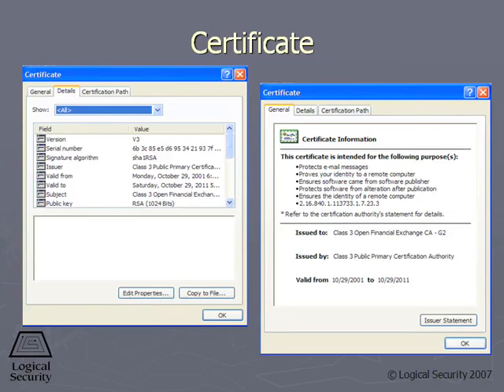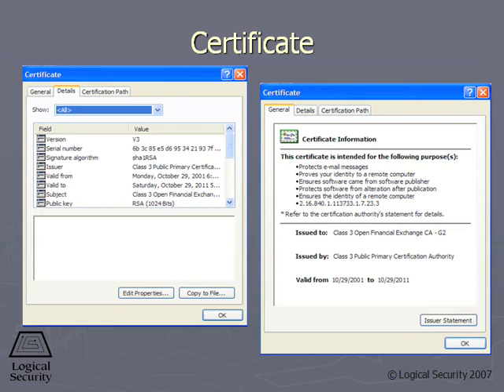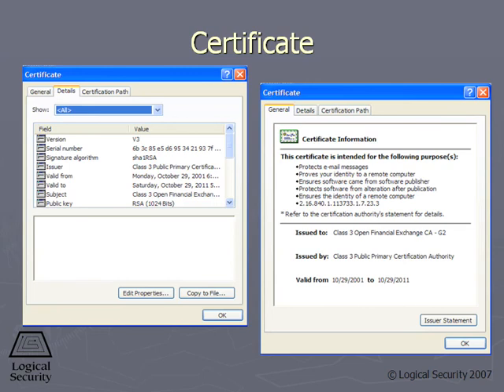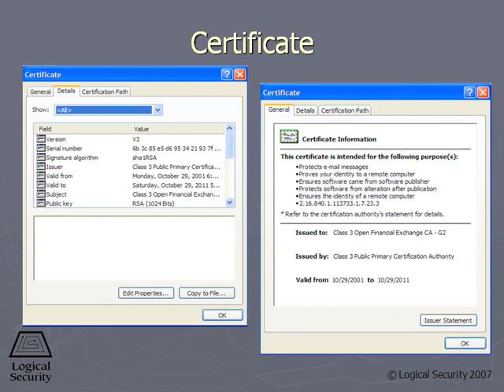370 Certificate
Server Management Tutorial
All Programming Languages Tutorial And Example
 Java
 Python
 JavaScript
CSS / HTML
 C++
 PHP
 C
 SQL
 Ruby
Go